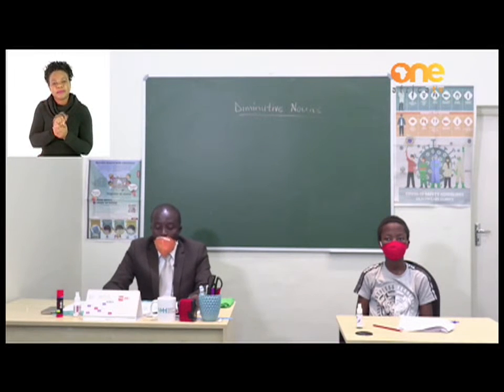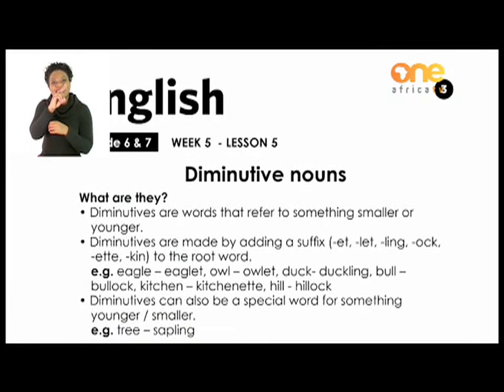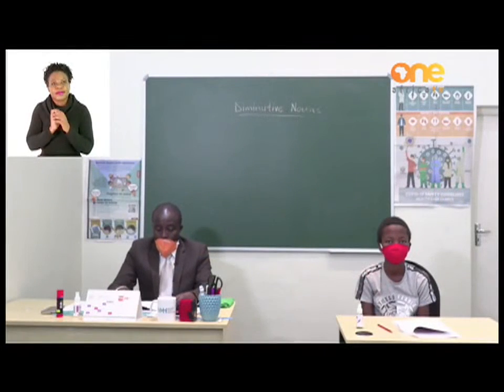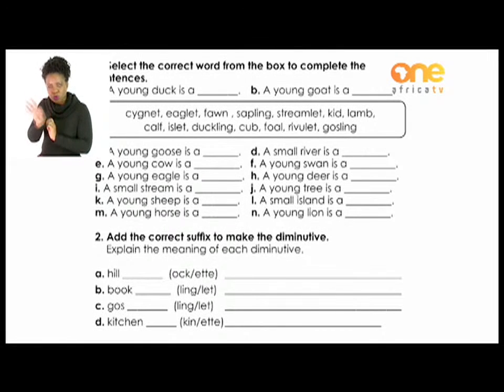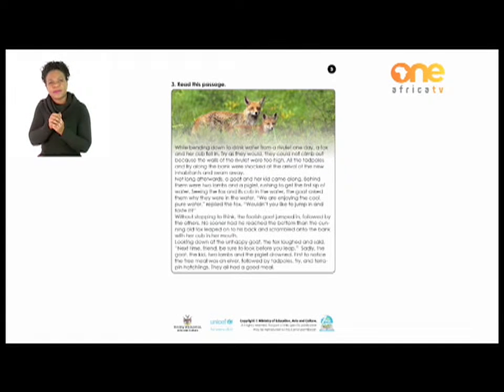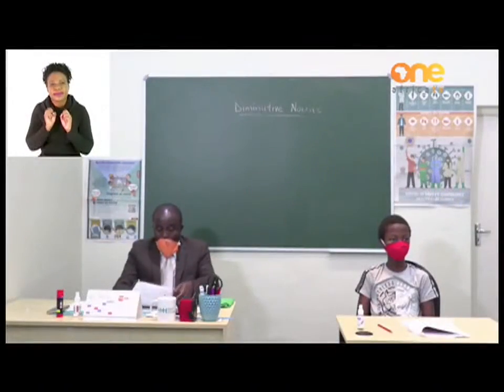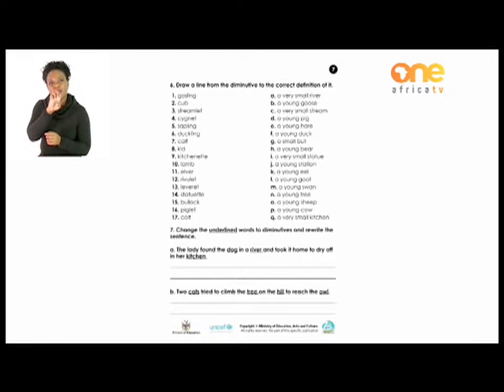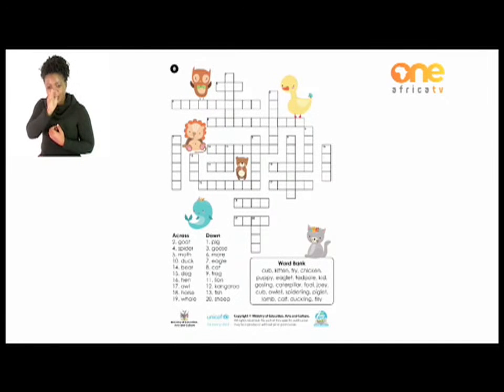LearnOnOne | Gr 6&7 | English (Revision Of Nouns)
LearnOnOne | Gr 6&7 | English (Revision Of Nouns) | Content by My Zone (NMH)